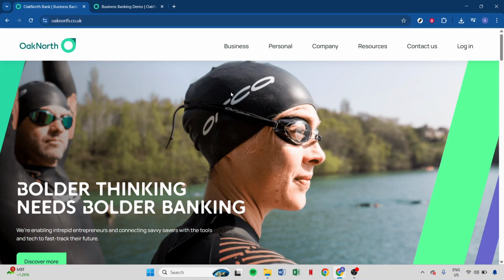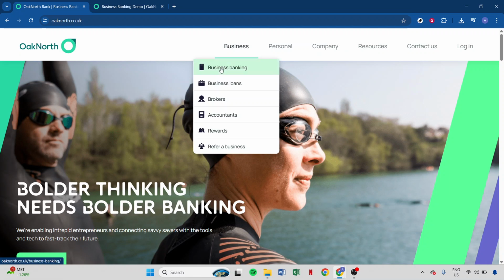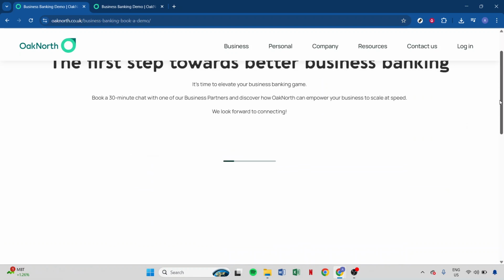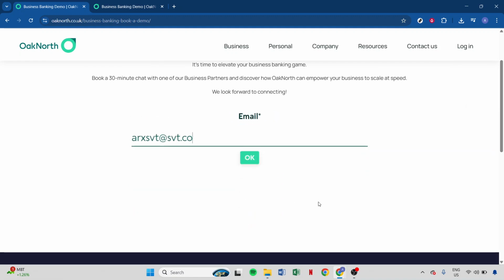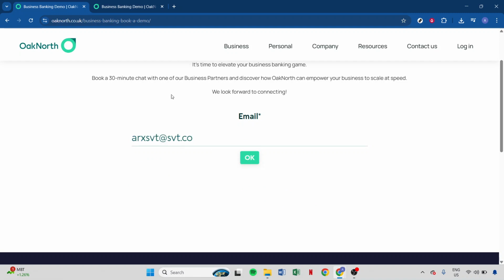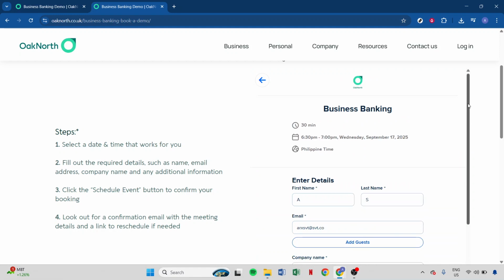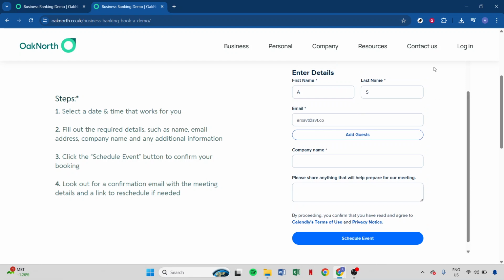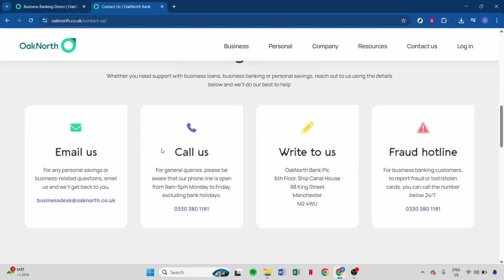How to Schedule an Appointment with OakNorth Online (2025 Guide)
Want to schedule an appointment with OakNorth Bank online in 2025? 📅🏦 In this step-by-step guide, I’ll show you exactly how to book a meeting using OakNorth’s website and online tools. Whether you need help with a business loan, savings account, or general banking support, this tutorial makes the process simple and stress-free.

📌 In this video, you’ll learn:

How to access the OakNorth online appointment booking system

Step-by-step instructions to schedule your appointment 📲

Options available (phone calls, video consultations, or branch meetings if applicable)

Pro tips to prepare for your appointment and save time

💡 By the end of this video, you’ll know how to easily schedule and manage your OakNorth appointment online in just a few minutes.